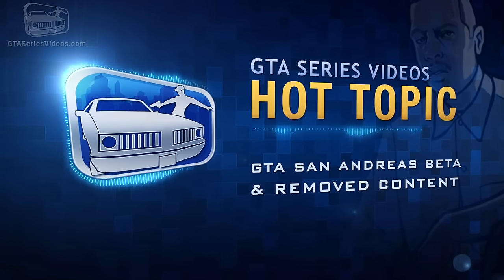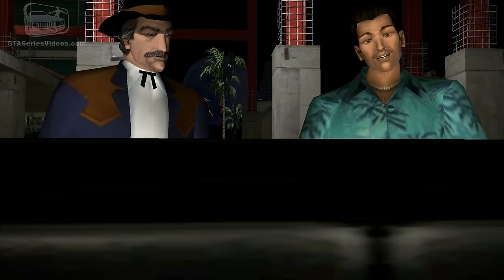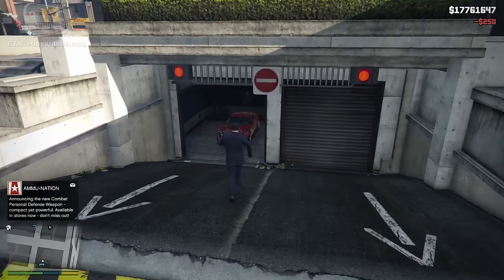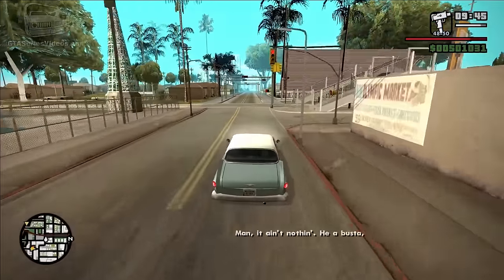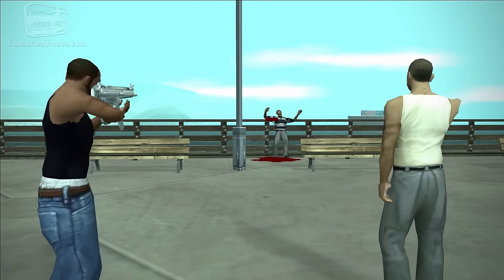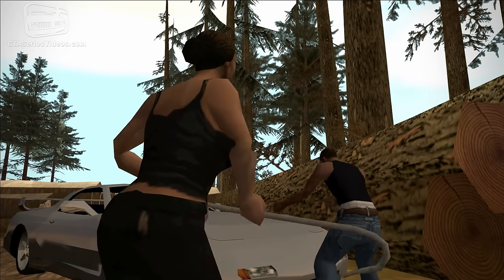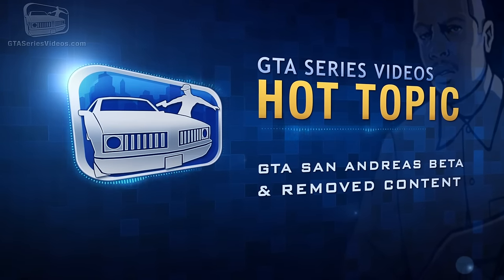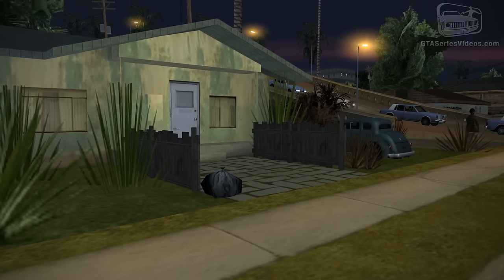GTA San Andreas Beta Version and Removed Content - Hot Topic #11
GTA Series Videos Hot Topic Episode 11: GTA San Andreas Beta Version and Removed Content

● Beta Big Bear, Beta Sweet, Beta Big Smoke and Beta Mulholland House by MarkNiko

GTA Series Videos is a dedicated fan-channel keeping you up to date with all the latest news, video walkthroughs and official trailers of the most successful video games published by Rockstar Games, including Grand Theft Auto series, Red Dead Redemption, Max Payne, L.A. Noire, Bully and many others.
This channel is in no way tied to Rockstar Games or Take-Two Interactive.